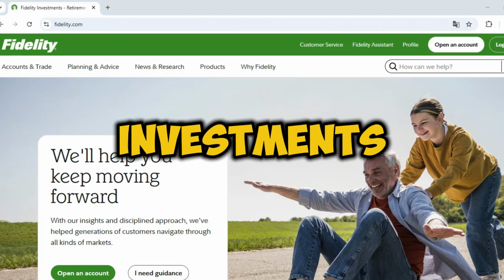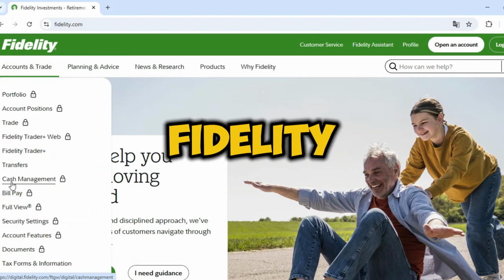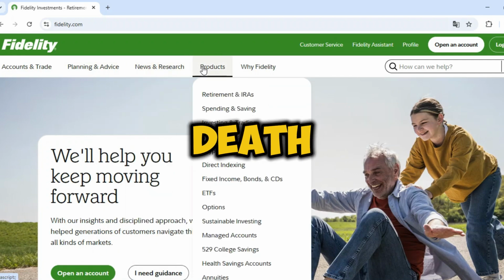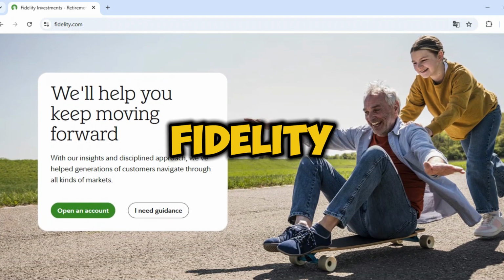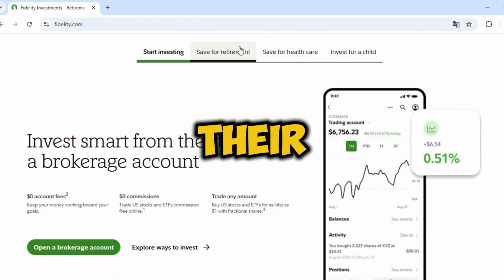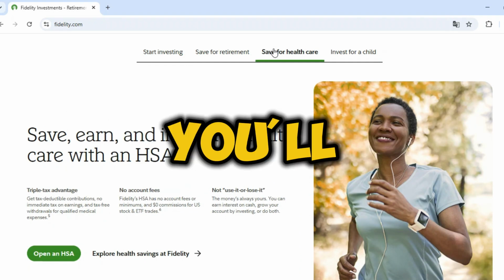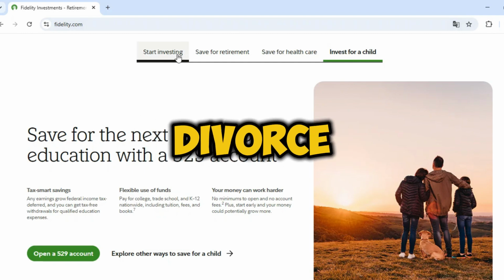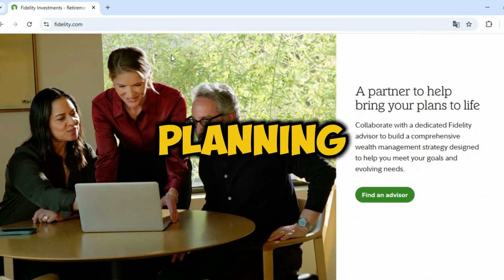How to Add a Beneficiary to Fidelity Account – Step by Step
Want to designate someone to inherit your Fidelity account? 💼 In this step-by-step tutorial, I’ll show you how to add a beneficiary to your Fidelity account quickly and securely.

You’ll learn how to access your account settings, choose the beneficiary type, fill in their details, and confirm the update—perfect for investors who want to ensure their assets are passed on smoothly.